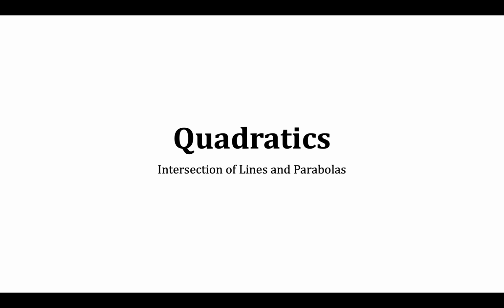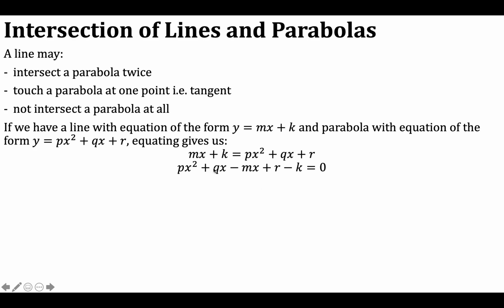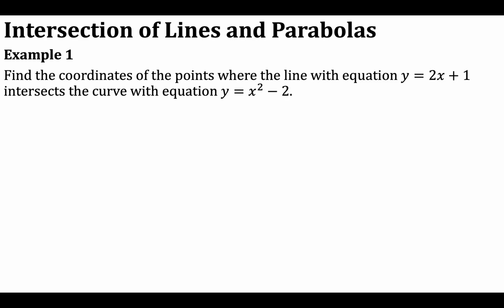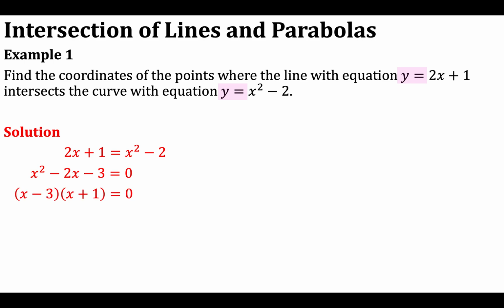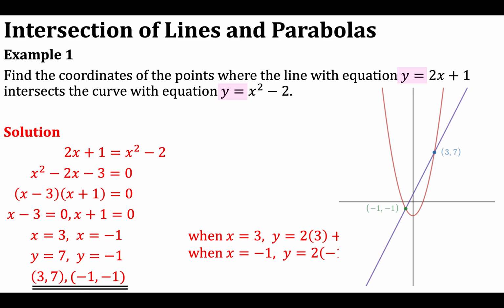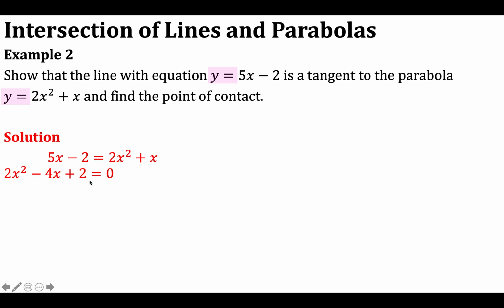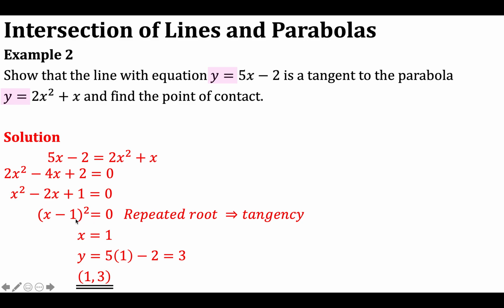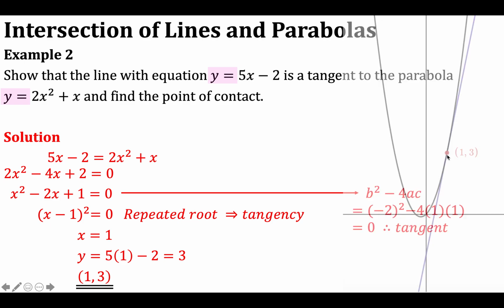2. Intersection of Lines and Parabolas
SQA Higher Mathematics - Quadratics - 2. Intersection of Lines and Parabolas